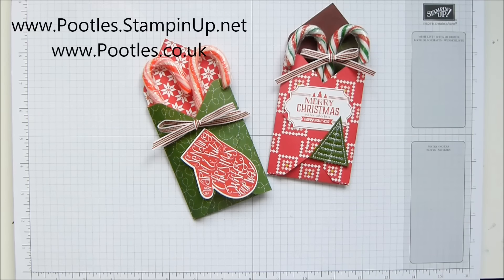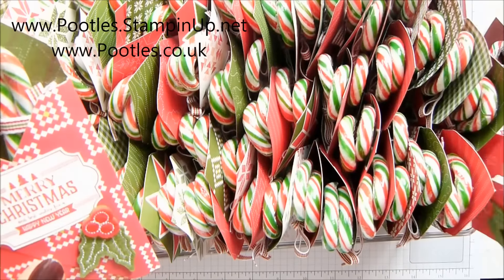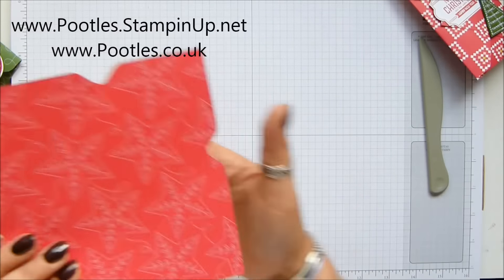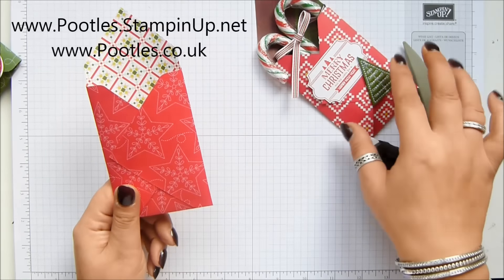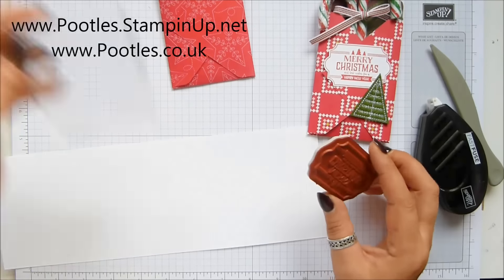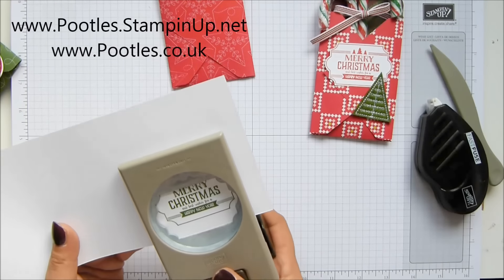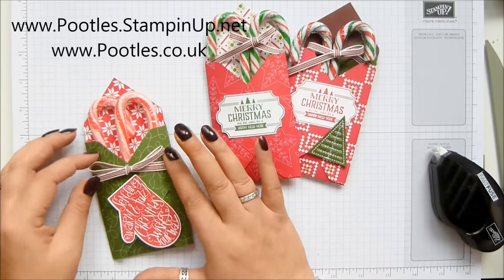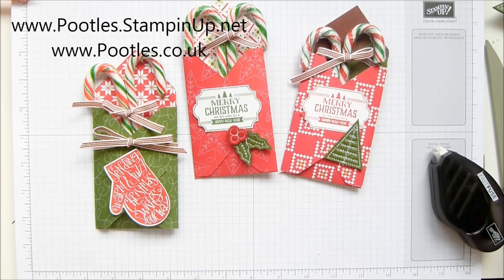Pootles Advent Countdown 2017 #13 Candy Cane Customer Gift Treats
SUPPLY LIST
Quilted Christmas 6" X 6" (15.2 X 15.2 Cm) Designer Series Paper [144617] - Price: £8.25